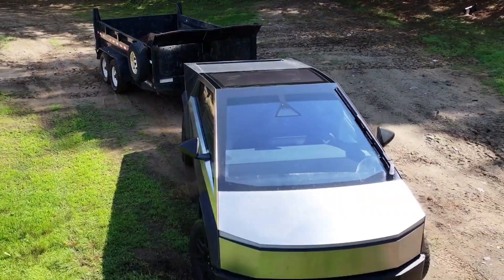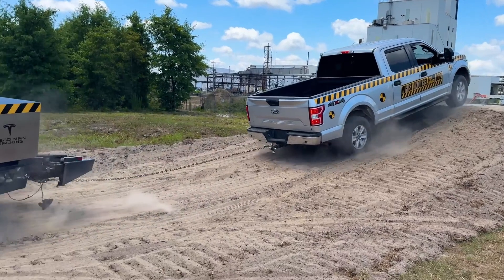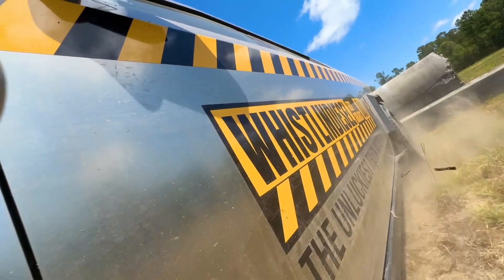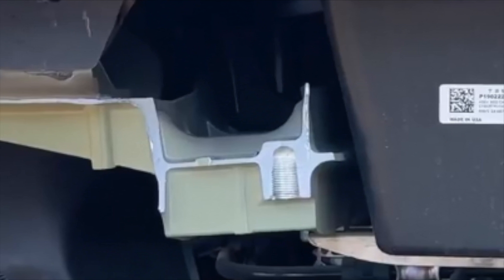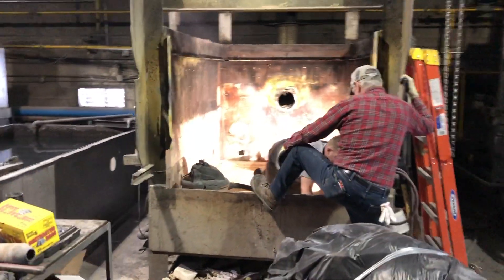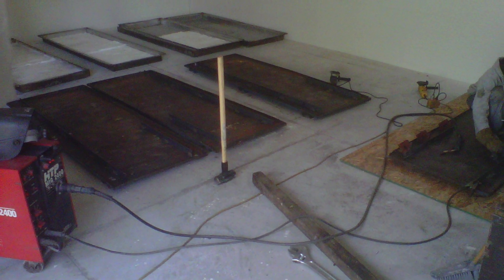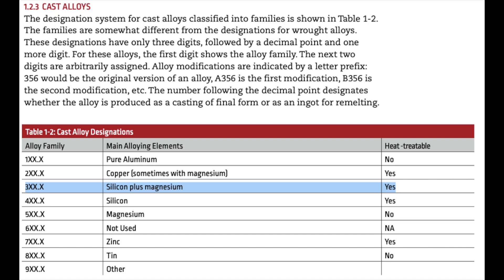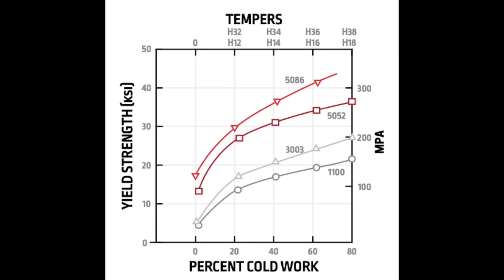Cybertruck Towing Review WD hitch failure explained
This review is a little different ... from a welders perspective and more geared towards metallurgy

Thanks to@TCNetwork @TFLtruck @whistlindiesel